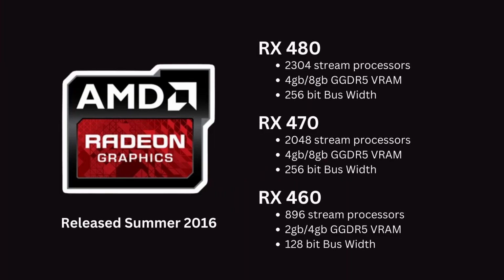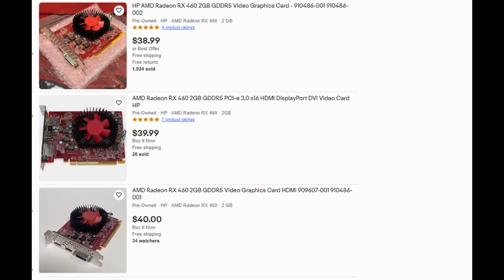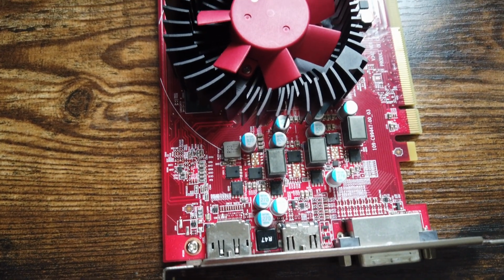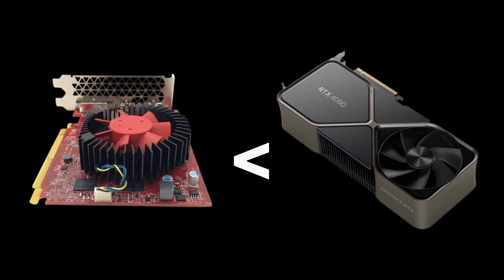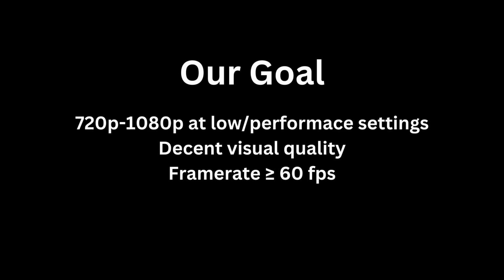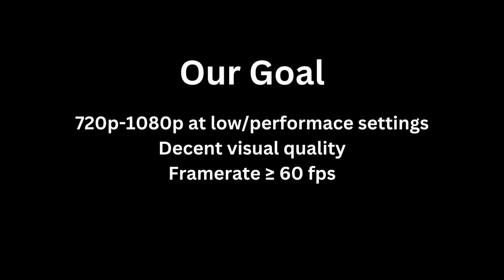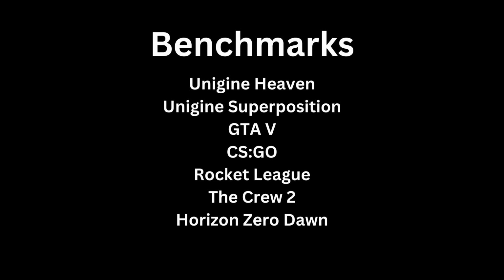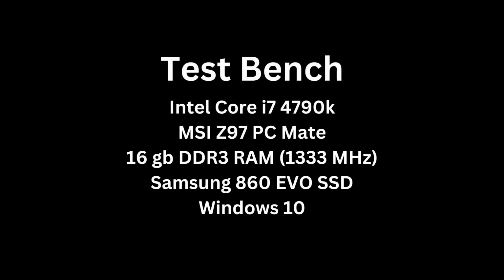Can the RX 460 Still Game?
Silicon Power Sata SSD

Silicon Power NVMe SSD

Teamgroup Sata SSD

Cooler Master CPU Cooler

Deepcool Theta 20 PWM

ID Cooling Tower Cooler

Cougar MG130-G

Thermaltake mATX Case

Aresgame 500w Power Supply